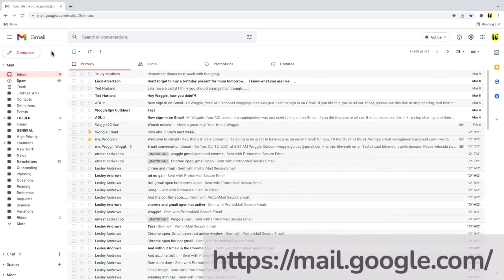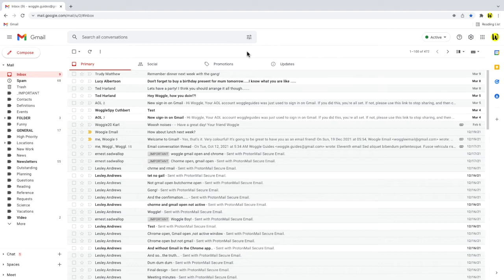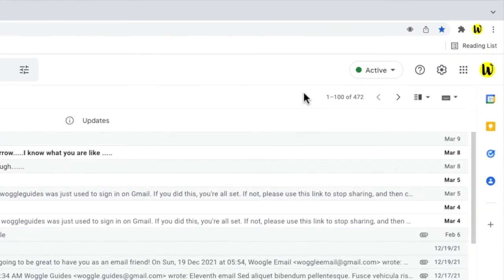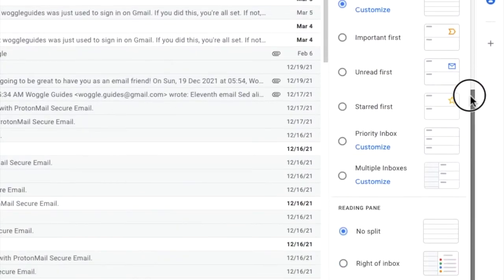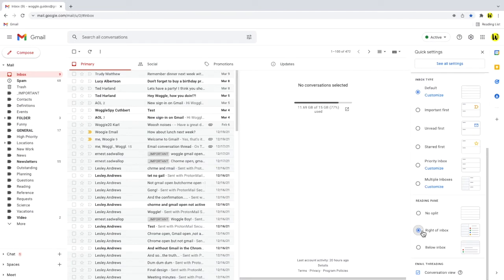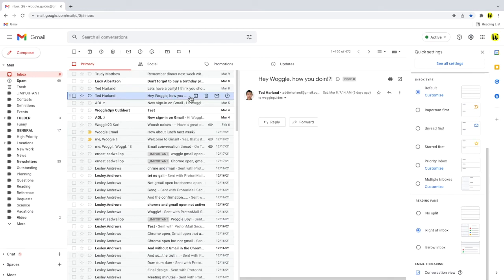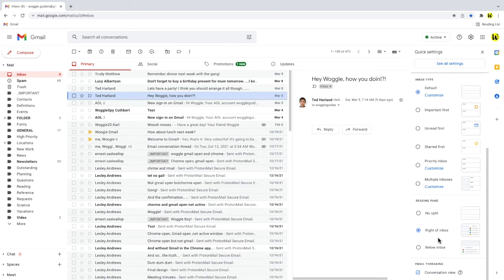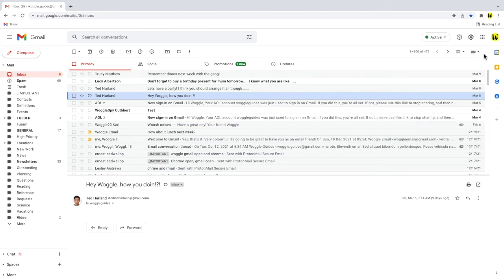How to show emails in your inbox in Gmail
In this guide, I’ll show you how to turn on email preview in the Gmail so emails are displayed in your inbox.

🕔  Key Moments
00:00 | Introduction
00:13 | How to show emails in your inbox in Gmail
02:11 | Wrap up

🔎  Useful links
See more info on how to preview emails in your Gmail inbox in this article from the Google Support Center - ‘’Use a reading pane’

TRANSCRIPT

I’m logged into Google and I’m in my Gmail inbox.

The first time you open Gmail, you’ll get a view similar to this one where any emails you’ve received are listed
But by default
Gmail does not show a preview of the email in your inbox.
You might be familiar with this feature if you use Microsoft Outlook which has email preview shown as standard.

Turning it on in Gmail is quick to do however.

To do that, I need to click into the settings section of Gmail.

I can do this by moving my mouse to the top right of the inbox, you’ll see there are a number of icons in this area
But the one I’m interested in is this gear or cog icon
Lets click on that.

This opens up Gmail Quick settings which allows you to make some of the more common settings changes

If I scroll down to near the bottom of this panel, you’ll see there is a section called Reading Pane.
This is what Gmail calls email preview in your inbox.

At present it’s set to ‘No Split’ which means emails are not previewed.
But there are two further options in this section.

Let’s click on the first of those, ‘Right of Inbox
You’ll see the inbox immediately changes to create a space on the right of the email list that allows you to preview emails but no emails are selected
If I click on one, you’ll see that email is then shown
It’s also worth noting that you can change the size of the email display
By moving your mouse over the dividing line
And when your mouse pointer changes to the small black arrow icon
If you click using your left mouse button you can drag the dividing line to your preferred position

Returning to our settings panel, there is one final option in this section called ‘Below inbox’
I’m sure you’ve guessed already
But if I click on that, the email preview is then moved to the bottom of the inbox.

To confirm the email preview you want to use, you just need to close the settings panel by clicking on the X in the top right hand corner.